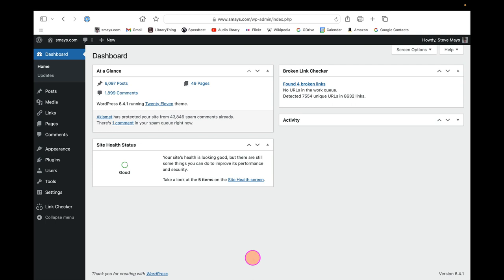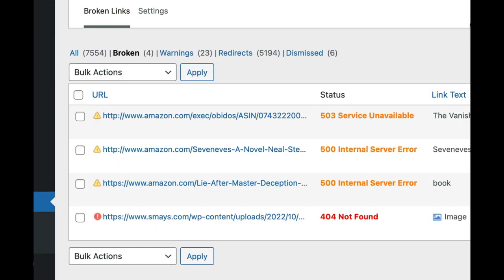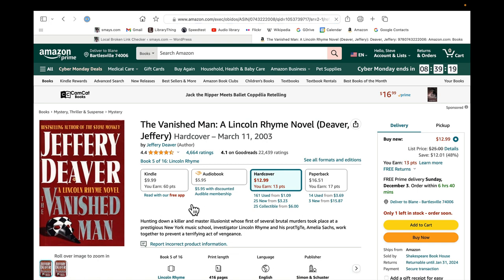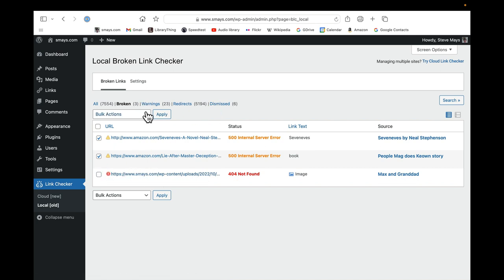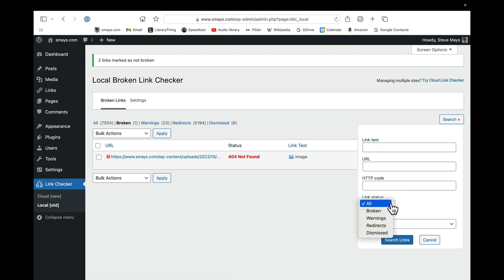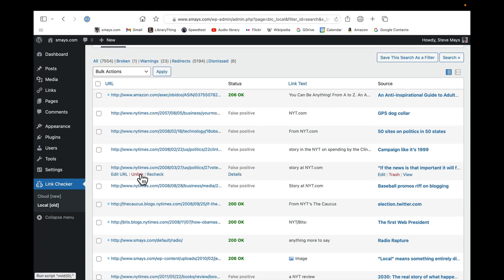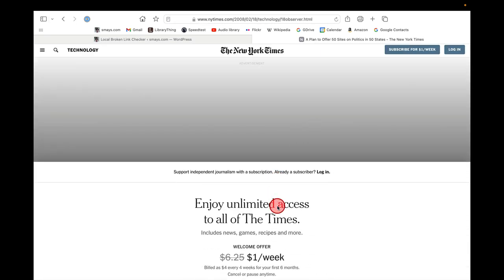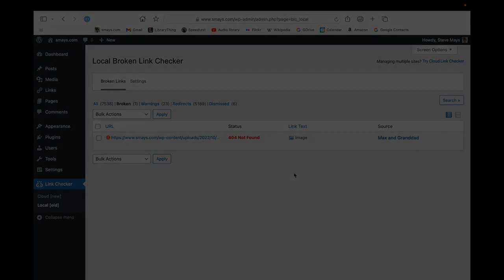Broken Link Checker plugin for WordPress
With more than 6,000 posts and 3,000 media files, there are always broken links in my blog posts. This plugin crawls my site and alerts me when there are busted links. It also allows me to search for broken links and deal with them in one of several ways. I only have half a dozen plugins and this is the most useful of the bunch.

I created this screencast for my buddy George so it's not a "how to" screencast intended for public consumption.